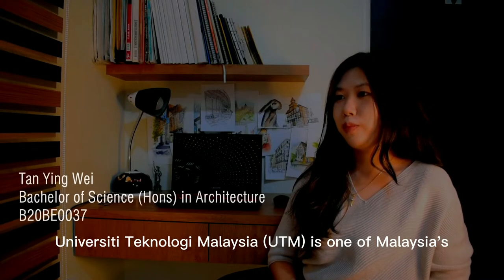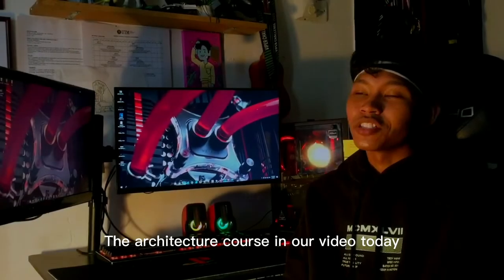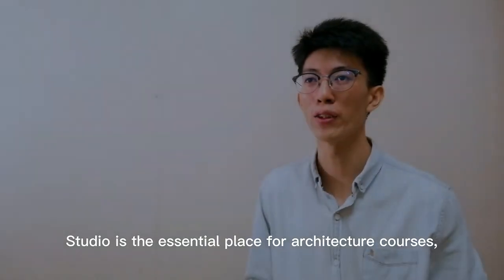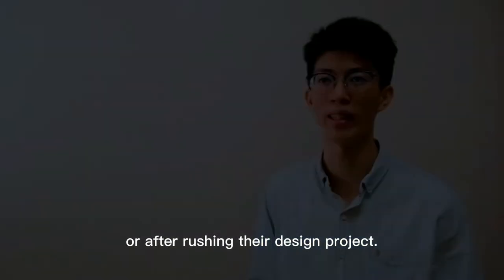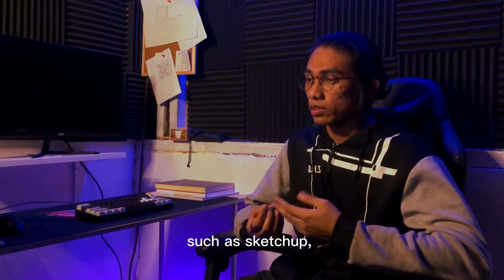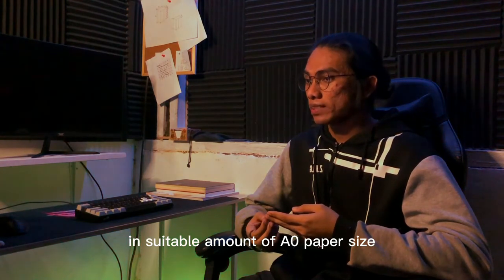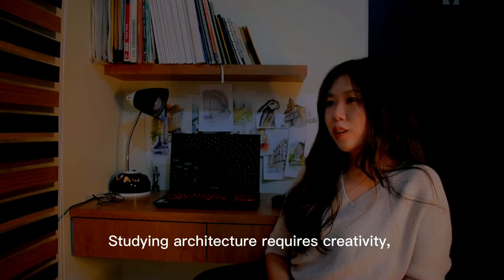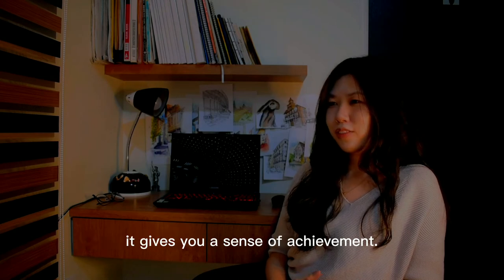UTM School of Architecture | UHLB 1112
UHLB1112 Section 7 (Group 3) – Faculty of Built Environment and Surveying (FABU)
Group members:
1. Fikri Andiqa Bin Maslir (B20BE0008)
2. Mohamad Taufiq Ahlami Bin Shahjurul Azmi (B20BE0015)
3. Tan Tze Lik (B20BE0036)
4. Tan Ying Wei (B20BE0037)

Hello everyone, we would like to present to you about one of the faculty in our university. So, this video is about an introduction of University Technology Malaysia (UTM) and Architecture course of Faculty of Built Environment and Surveying (FABU) UTM. For your information, UTM is one of Malaysia's most prestigious national universities and one of Malaysia's five research-based public universities. In this video, we talked about the programmes offered, overall faculty member and facilities in FABU UTM. Throughout this video, we will highlight the architecture course and its content are studio, crit session, 3D model and presentation board. Lastly, we are going to share our experiences about our study in architecture. We hope this video will let all of you have an overall knowledge about UTM, Faculty of Built Environment and Surveying (FABU) and architecture course.